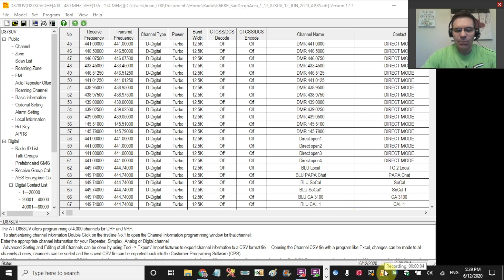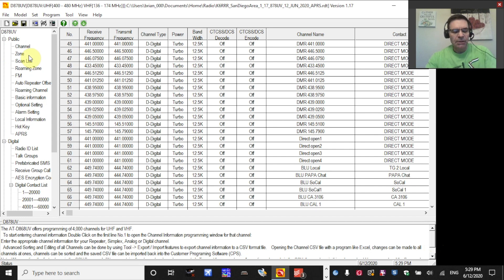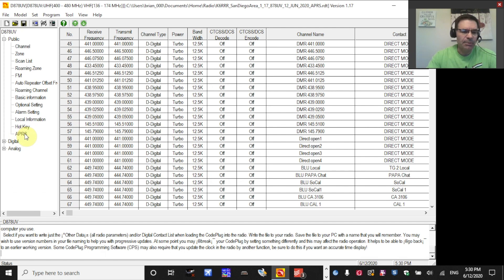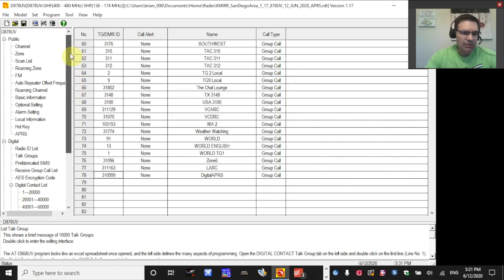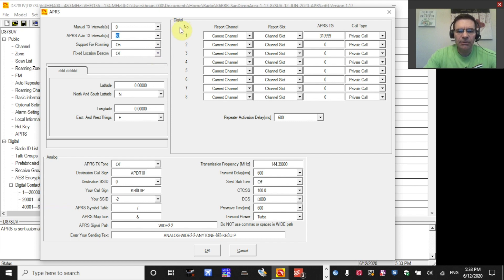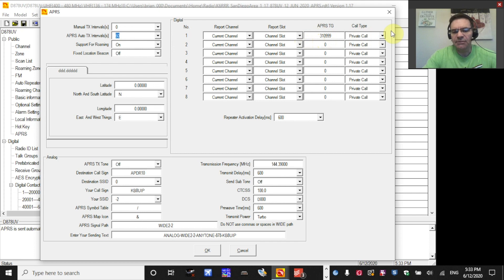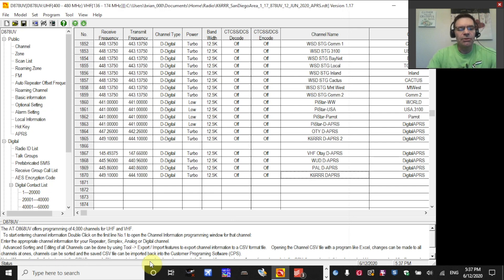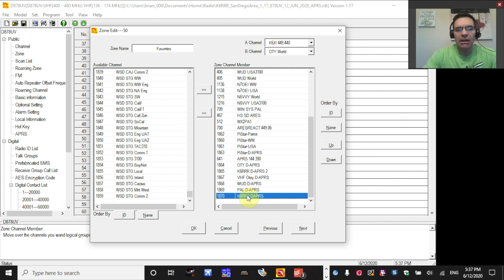How to Setup APRS over DMR (Anytone 878 Example)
Quick video with full details, showing step by step configuration and successful test of Digital APRS over DMR to a local repeater.

Here's the steps shown in the video:
1. Launch Code Plug Software
2. Enable APRS menu: Tools -- Options: GPS & APRS
3. Create a Talk Group (Contact) for Digital APRS (TG: 310999)
4. Setup APRS
5. Create a channel for digital APRS
6. Add new channel to your favorite zone
7. Test!